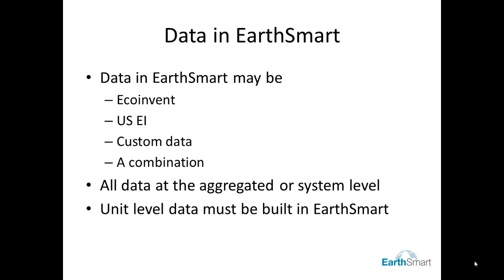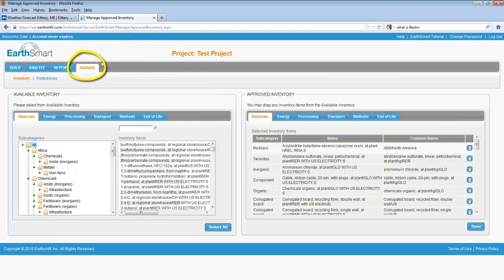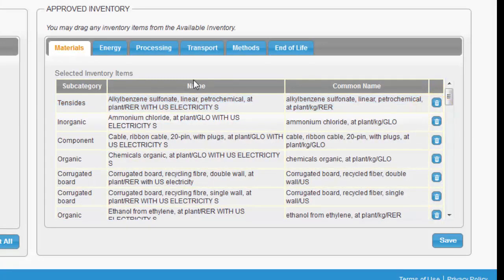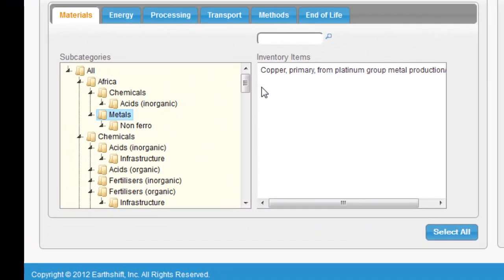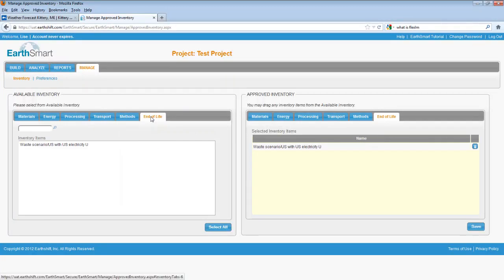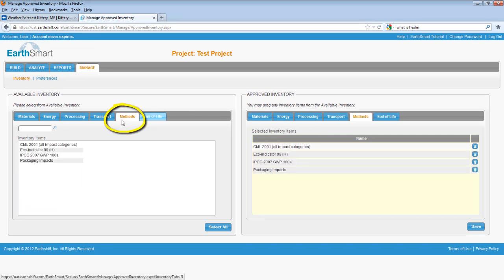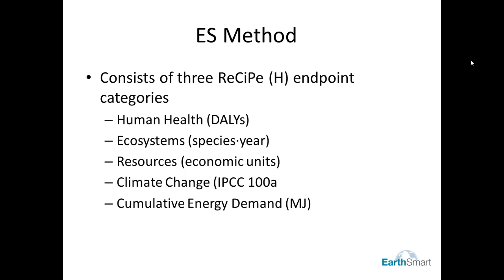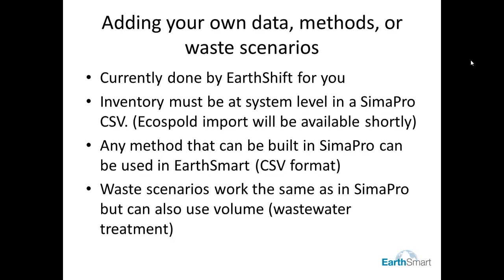EarthSmart Setting up Inventory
Overview of how to set up your inventory of materials and processes in EarthSmart.